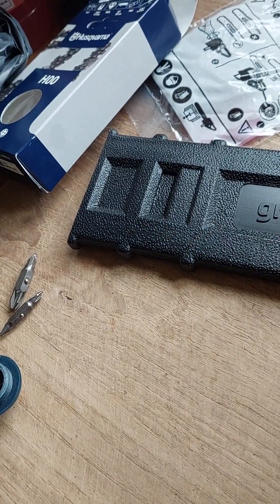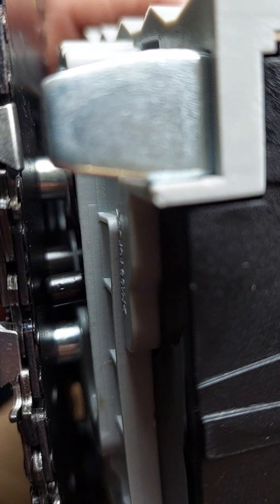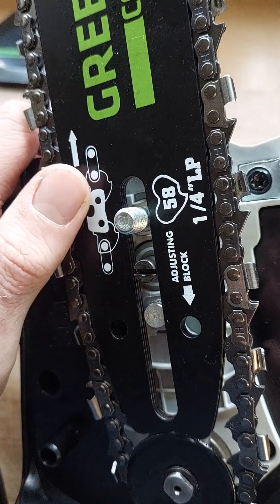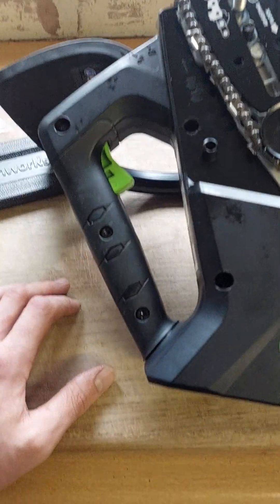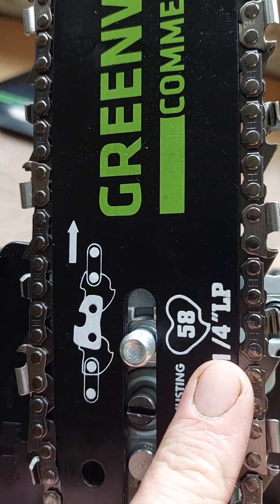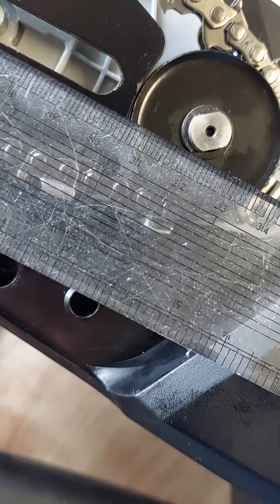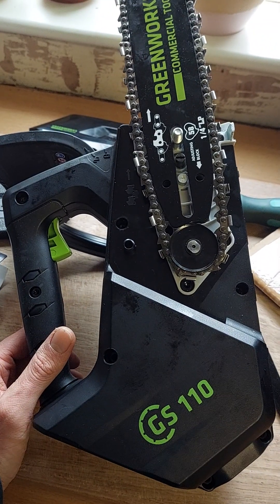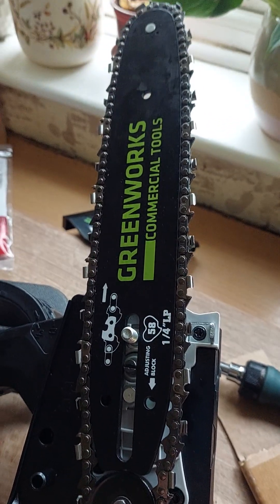Greenworks New tool troubles (Part 1)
Greenworks Top Handle chainsaw. The chain wouldn't go on and the adjustment pin won't move too far. Greenworks wouldn't help sort it!